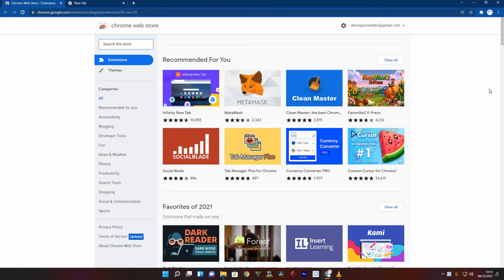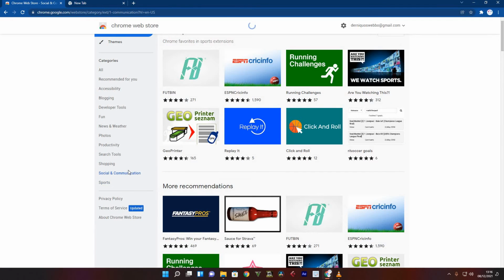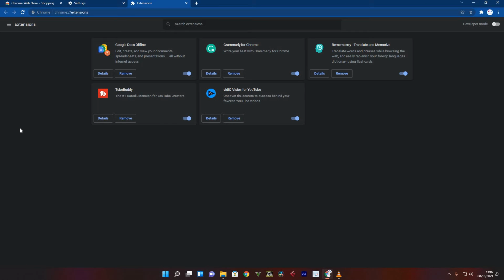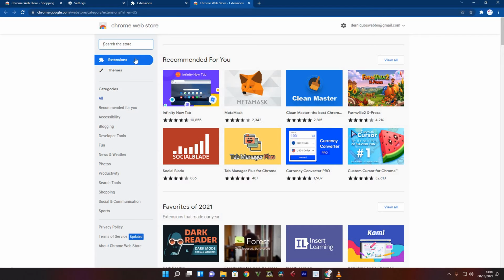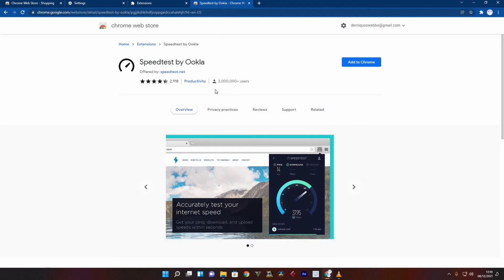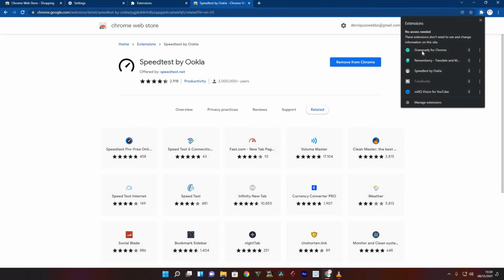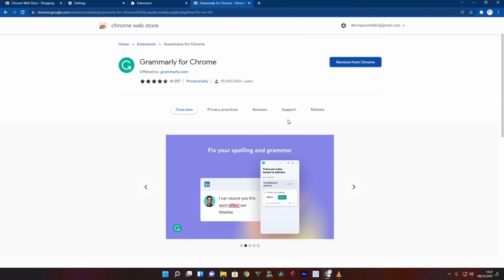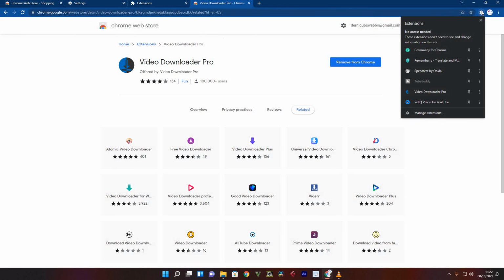How To Install and Remove Google Chrome Extensions - Google Chrome Tutorial